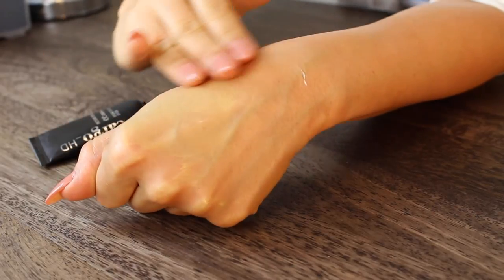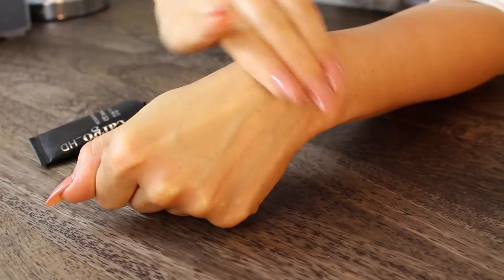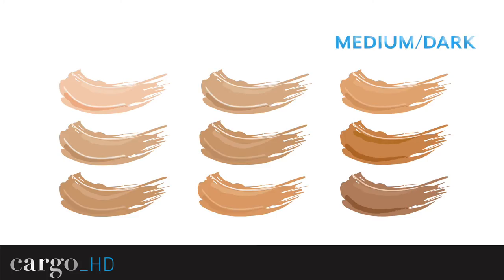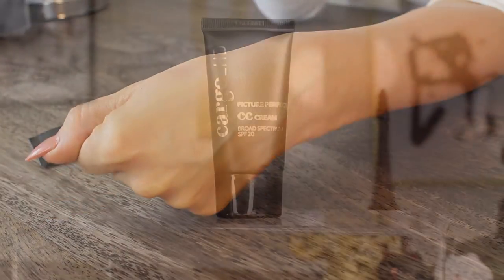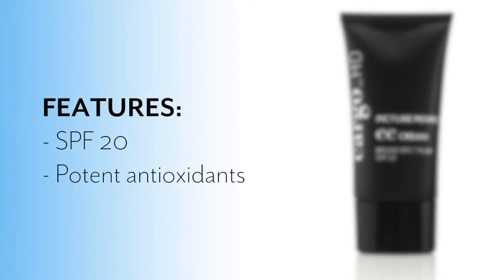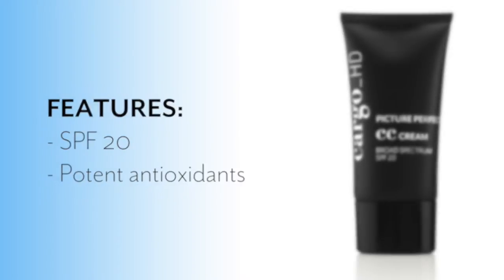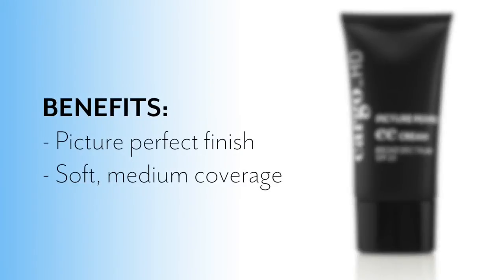Cargo_HD Picture Perfect CC Cream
Learn how to use our color adapting Cargo_HD CC Cream! A true color correcting cream with medium coverage that contains color adapting pigments to perfectly match to your skin tone and broad spectrum SPF 20 for protection.

Choose from the 3 shades, LIGHT, MEDIUM & MEDIUM/DARK and blend for a color match.

Follow @CargoCosmetics -